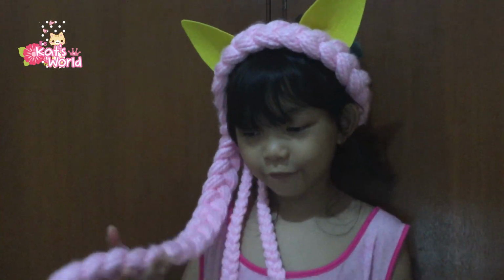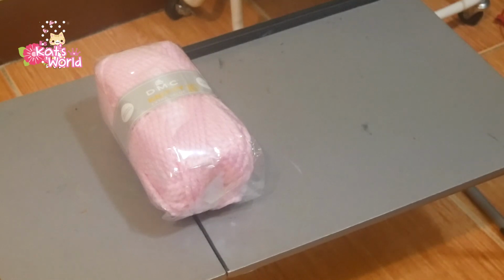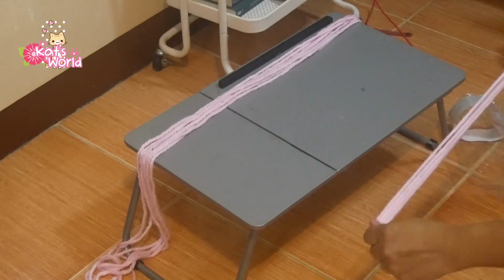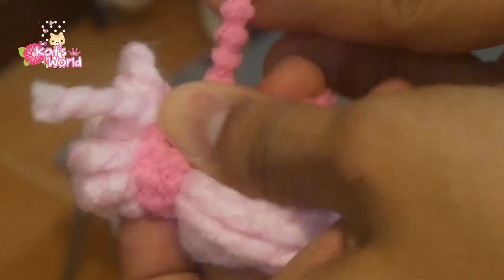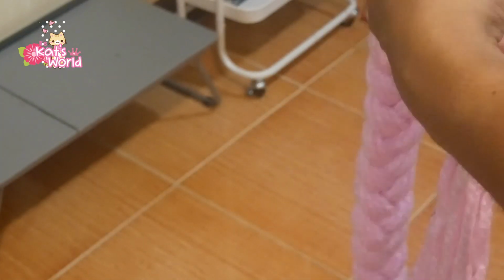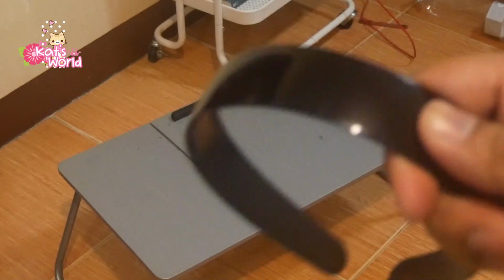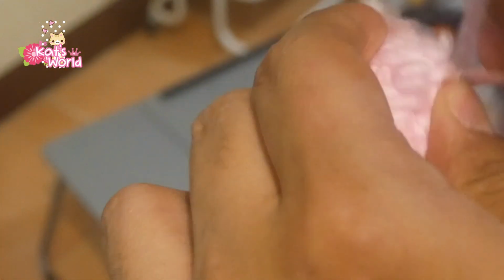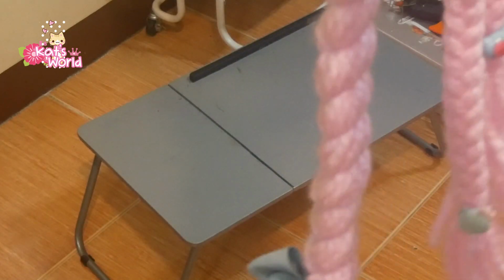How to make Yarn Wig Headband Braid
It's costume time! Making your own costume is fun and easy! This headband braid yarn wig is a costume that your parents can make as a costume for your birthday, Halloween or any other occasion.

Materials used:
- Yarn
- Headband
- Accessories
- Scissors
- Gluegun